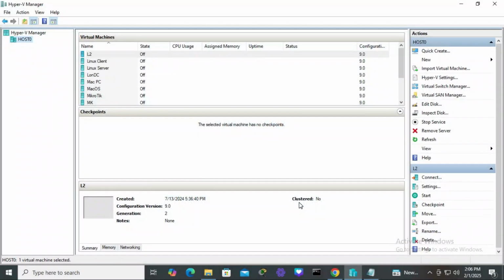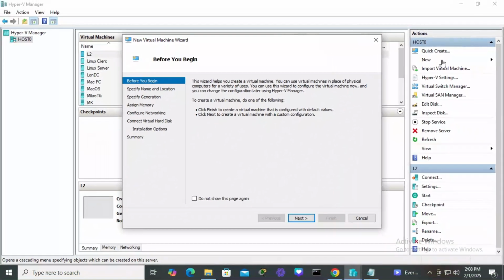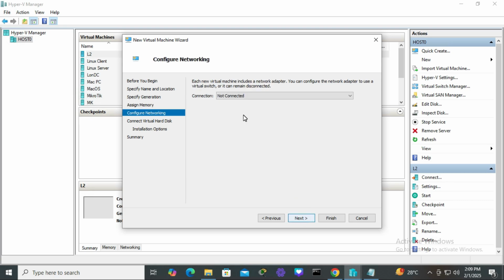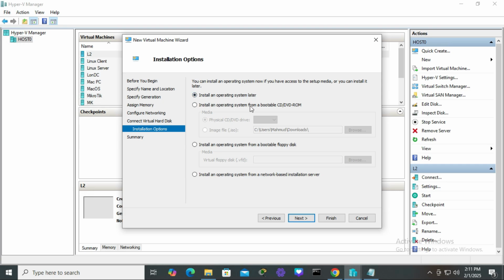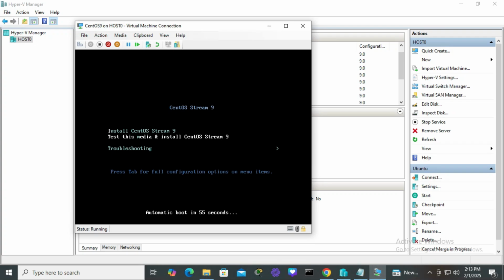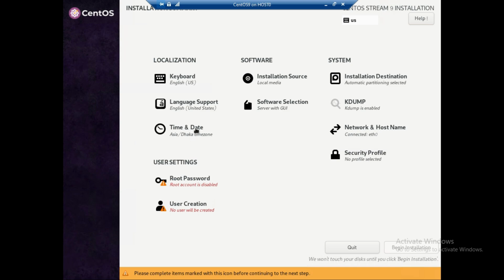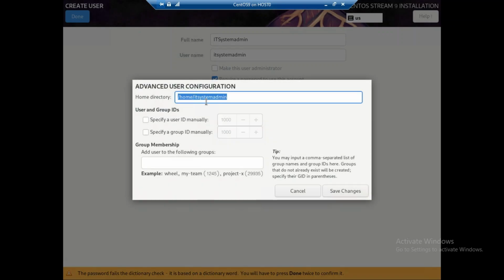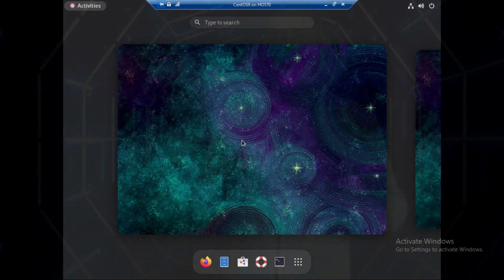How to Install CentOS Stream 9 On Hyper-V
Learn How to Install CentOS Stream 9 On Hyper-V or how to install centos 9 stream or centos stream 9 or how to install centos 9 on vmware or centos 9 stream install or install centos 9 stream or centos stream or how to install centos 8 or centos 9 stream